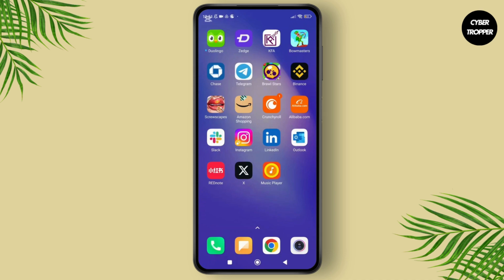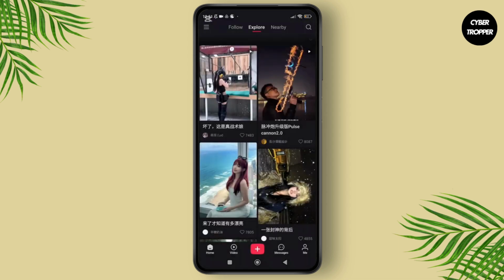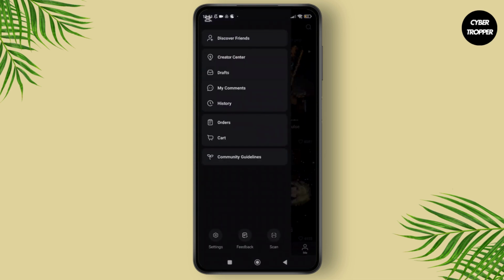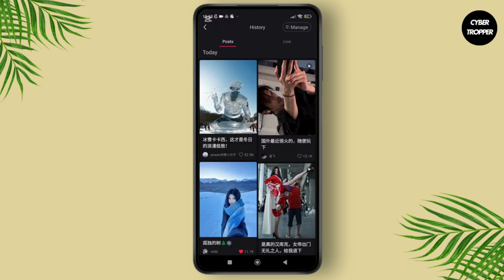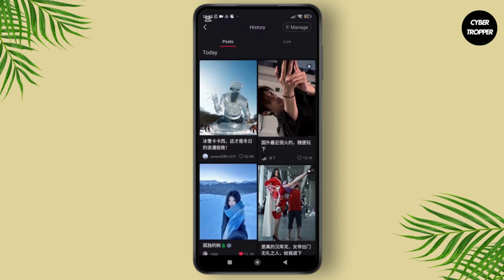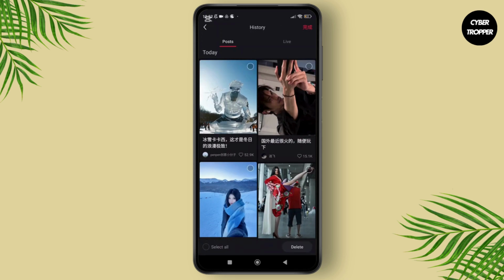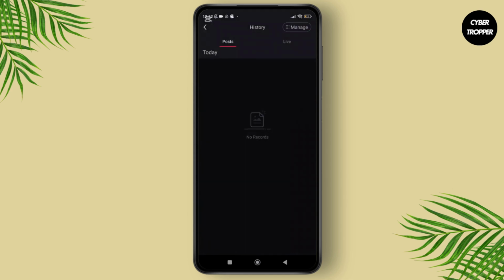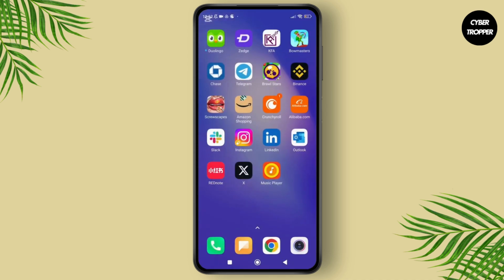How To Delete All Your History On REDnote App?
Want to delete all your history on the REDnote app? This video will show you the step-by-step process to clear your history quickly and easily. Whether you're wondering, "How do I delete my REDnote history?" or need help removing past activities, this tutorial has you covered. Learn how to clean up your REDnote app history and start fresh. Watch now to find out how you can delete all your history on the REDnote app!

Timestamps:
00:00 How to Delete All Your History on REDnote App
00:06 How to Clear Your REDnote History